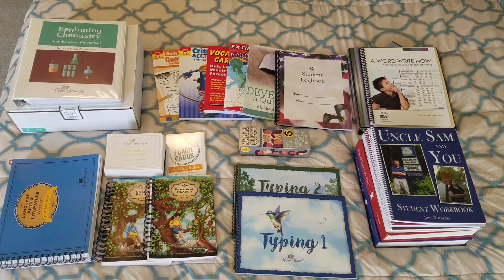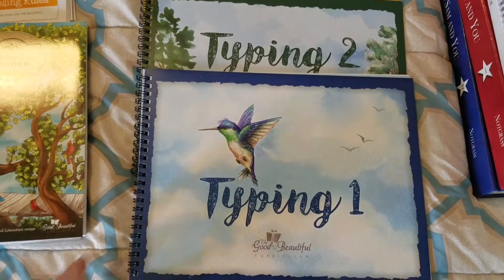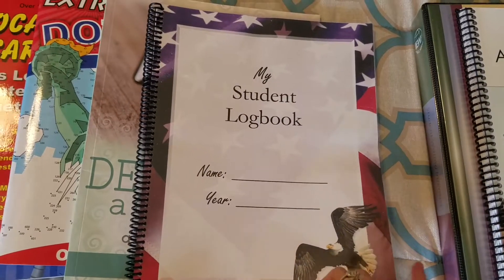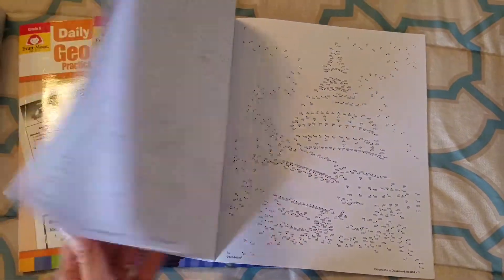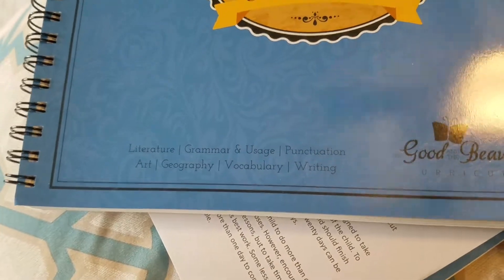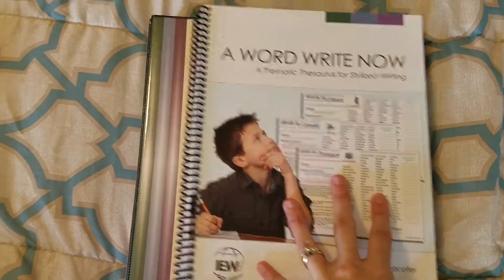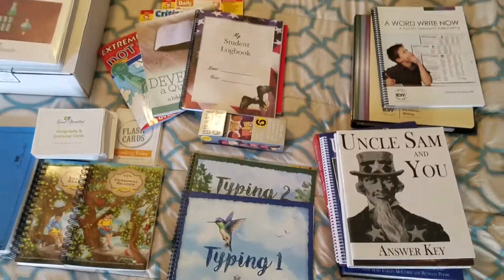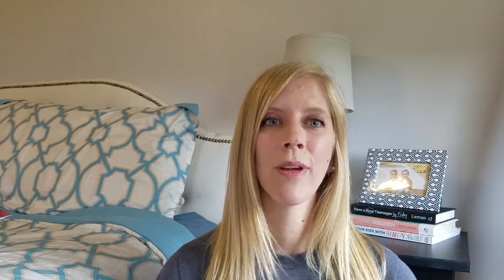6th Grade Curriculum Picks 2019-2020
Today I am sharing what I will be using for my 6th grader for the upcoming school year!